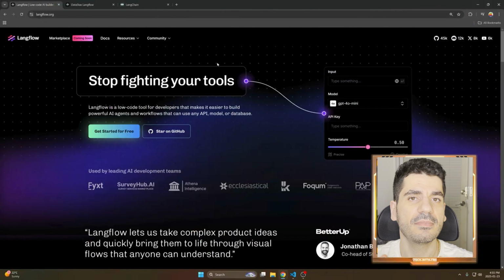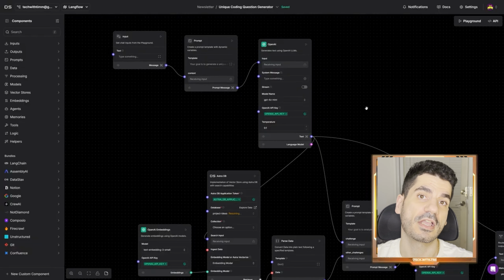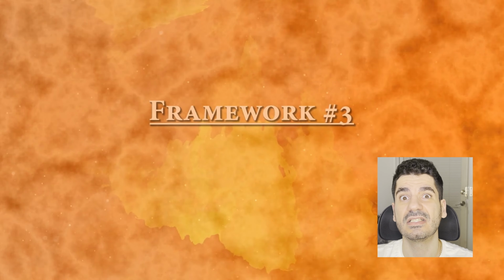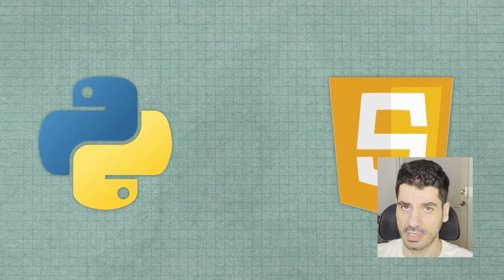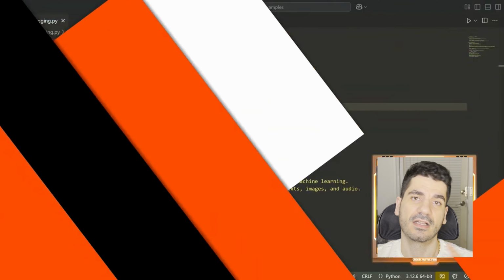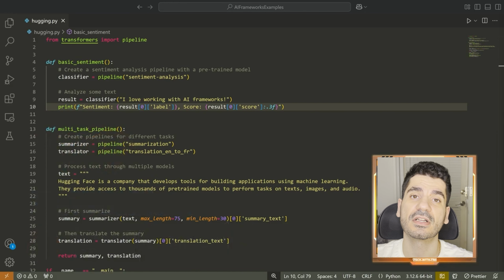This 5 AI tools are all you need!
Want to build AI apps faster and smarter? These 5 AI tools will change the game for you! 🚀 From handling LLMs effortlessly to running AI models locally, these frameworks will save you time and make your AI projects way more efficient.

⌚️Timestamps:
00:00 - Teaser
00:29- Channel welcome
01:09 -  LangChain
01:45 -  LangGraph
03:05 -  Ollama
04:00-  Lamma Index
05:10-  HuggingFace Transformers
06:05-  Outro